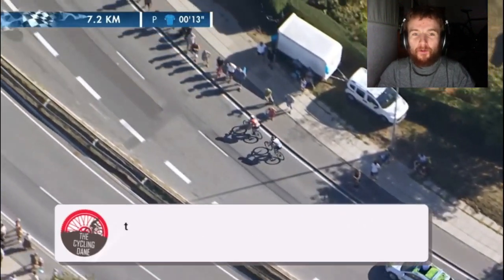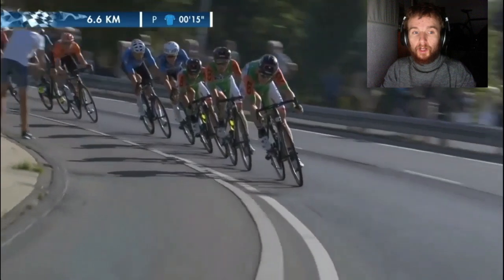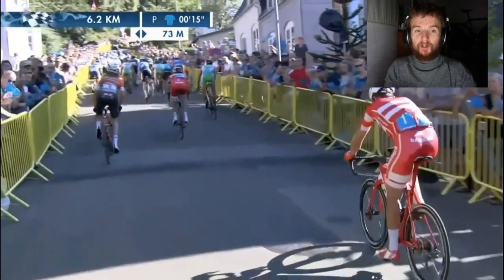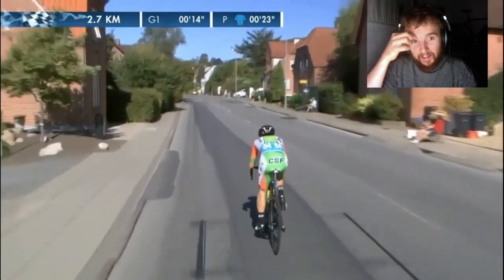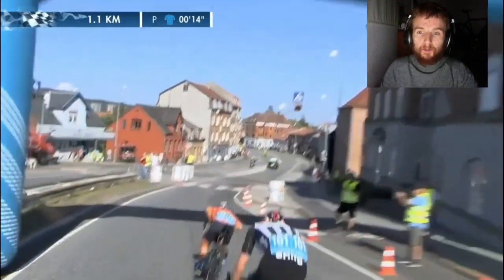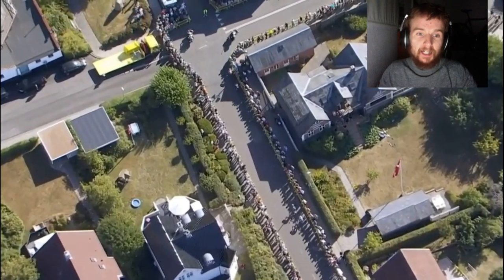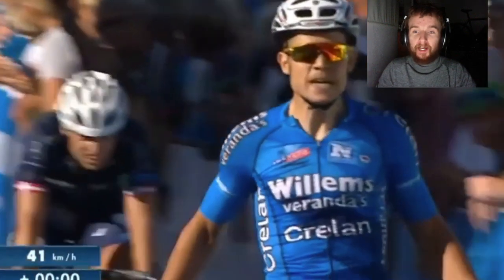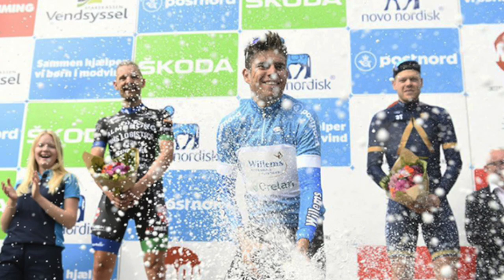Wout Van Aert INCREDIBLE POWER SPRINT Against Alexander Kamp | Tour of Denmark 2018 STAGE 2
Wout Van Aert was the star attraction in the 2018 Tour of Denmark and on Stage 2 he made his mark on the race.
Video includes Julius Johansen's experience of the race as well.